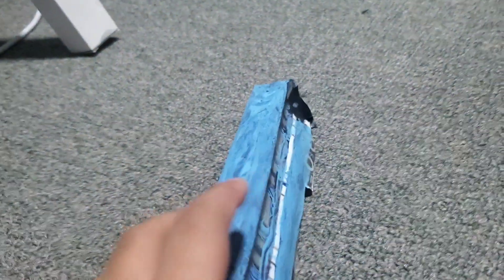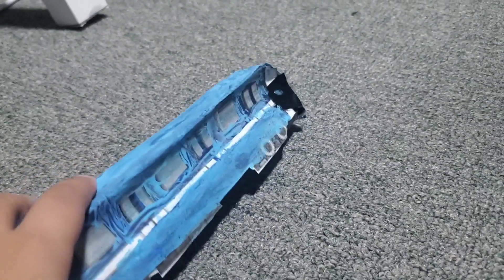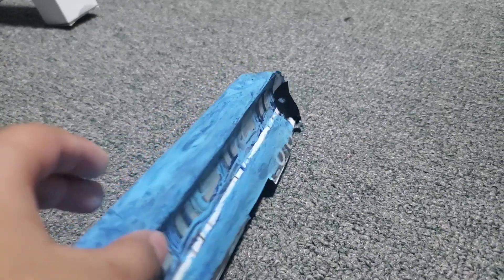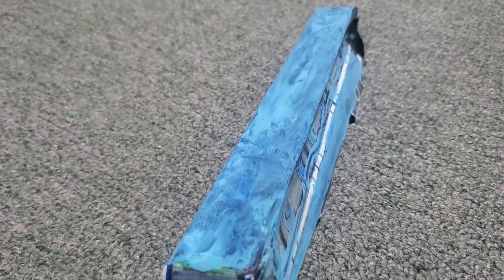Which Montreal metro is best [Paper]